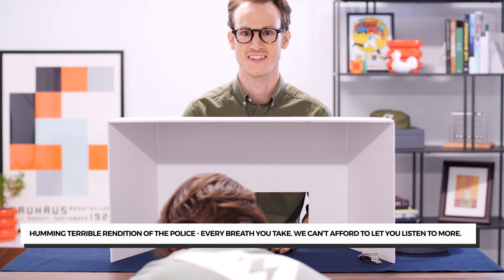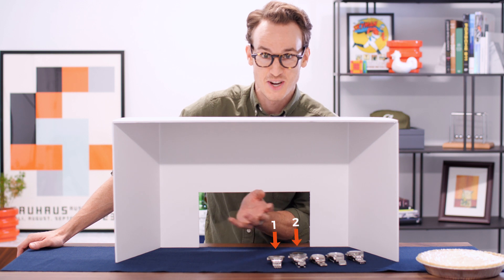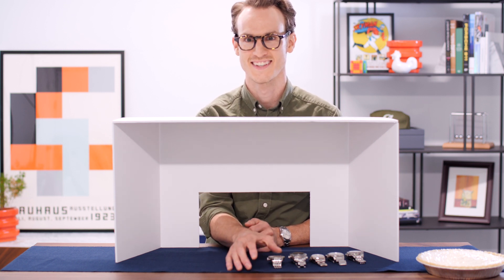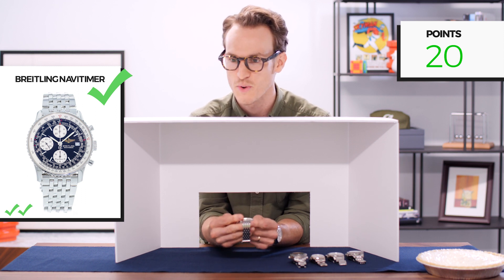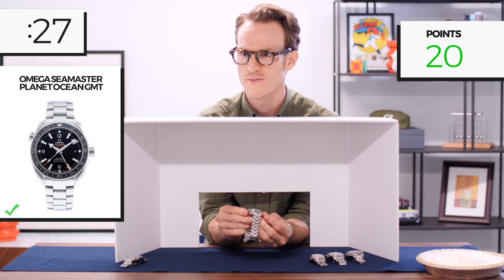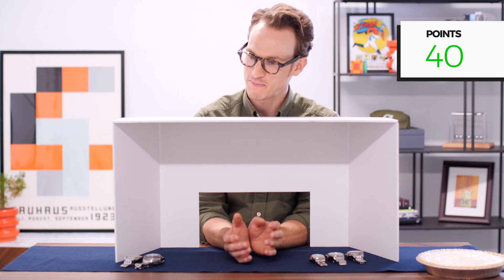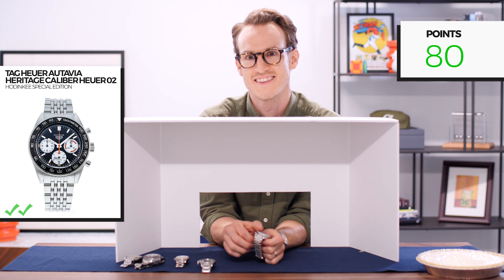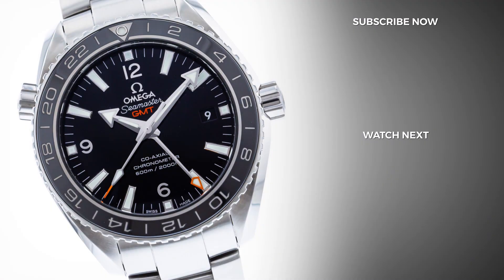Nathan Guesses Luxury Watches | The Game Show That Nobody Asked For | Crown & Caliber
Here at Crown & Caliber we wanted to have a little fun...

So we tested Nathan to see how good he is at identifying luxury watches without being able to see them. To up the stakes, we're giving away 1 or 2 swag packs if Nathan's successful, but if he fails, watch him get pied in the face.

Do yourself a favor and watch this video to join in on a little fun, and see how many luxury watches Nathan can successfully identify!

GIVEAWAY DETAILS: WE WILL RANDOMLY CHOOSE 2 INDIVIDUALS WHO COMMENT ON THE VIDEO (BY JULY 18TH AT 6:00 PM EST) TO RECEIVE A SWAG PACK FROM CROWN & CALIBER.

Timestamps:

3:00 Luxury Watch Guess #1 | Breitling Navitimer
4:50 Luxury Watch Guess #2 | OMEGA Seamaster Planet Ocean GMT
7:20 Luxury Watch Guess #3 | Rolex Day-Date President
10:33 Luxury Watch Guess #4 | Tudor Heritage Black Bay 41
14:04 Luxury Watch Guess #5 | TAG Heuer Autavia Heritage Caliber Heuer 02 Hodinkee Special Edition ___________________________________________________________________________________________________